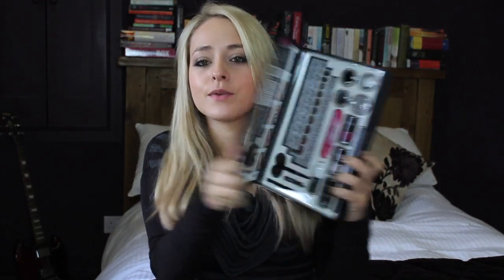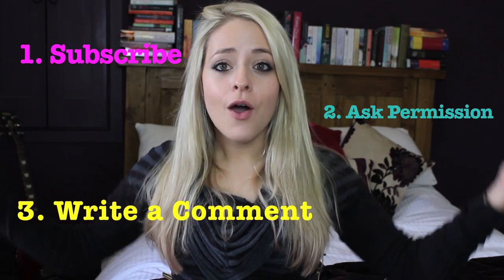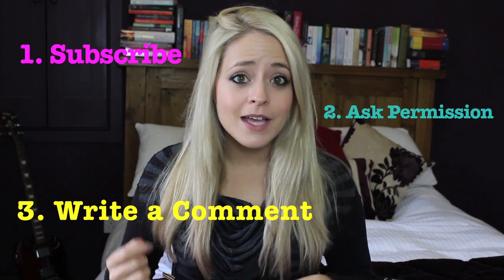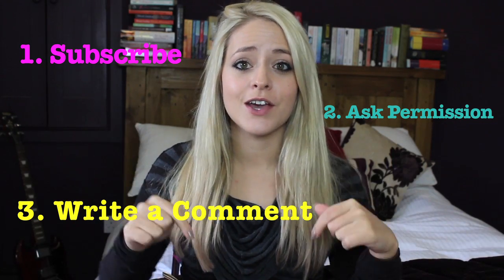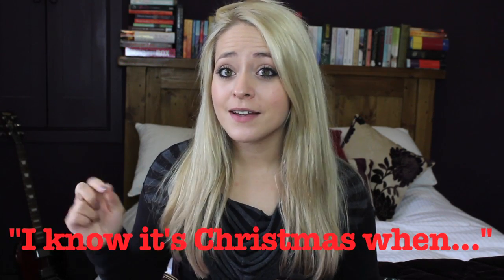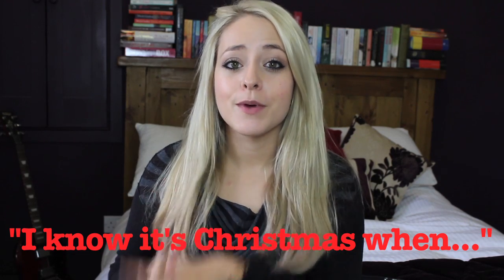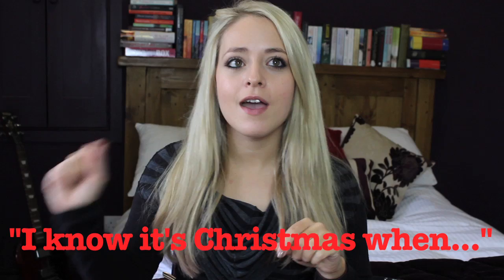The BIG Christmas Giveaway! | Fleur De Force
**ONE ENTRY PER YOUTUBE ACCOUNT** All additional comments will not be counted!

Entry closes at Midnight GMT on 12/12/2011. The winners will be chosen based on their answers and a video announcing the winners will be published on this channel on the 13/12/2011.

In order to enter you must:
2. Ask permission from your parent/guardian if you are under 18
3. Enter a comment on this video telling me "I know it's Christmas when..."

There will be 30 different winners for the 30 different prizes. The prizes will be allocated at random, and the winners will be messaged via YouTube to confirm their address. If one winner does not reply to my message within one week, another winner will be chosen.

Full list of the prizes:

1. Pixi Ultimate Beauty Kit £20
2. Diesel Loverdose fragrance from £35
3. Philosophy Gift Set £22
4. Frontcover Nail Kit £20
5. Clippy Makeup Bags from £11.50 - £17.50
6. Olay Professional Anti-Wrinkle Kit £44.99
7. Marc by Marc Jacobs Earrings £35
8. Jack Wills Pajamas £49 (Size UK 10, US 6)
9. F1 Game £34.70 (for a console of your choice)
10. Call of Duty MW3 £34.91 (for a console of your choice
11. Beewi Bluetooth Mini £59.99: available from HMV in the UK!
12. Caseable Voucher for the value of £39.90
14. Marc Jacobs Bang Bang from £31
15. Mont Blanc Legend from £21.45
17. T W Steel Cool Black Coloured Edition 45mm Watch £425
20. Blink 182 Neighborhoods £6.99
21. X-Mi Mini Speakers £12.79
22. Matryoshka Measuring Cups £11.99
23. Aromatherapy Associates Little Star £10
25. Hot pink wrap Bracelet
26. Sling Shot Pencil £7.99
27. Nail Rock Nail Wraps £6.65 -- available exclusively from Selfridges
28. Melvita Apicosma Gift Set £13.50
29. Carmine Box - for £3 discount, use this

WHAT I'M WEARING:

Nails: Ciate Cream Tea
Makeup:
Sonia Kashuk Hidden Agenda Concealer Palette (available from Target)
Pixi all over radiance in Rose Radiance
Maxfactor Liquid Effect Eyeliner in Black